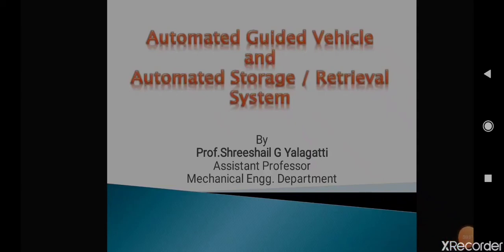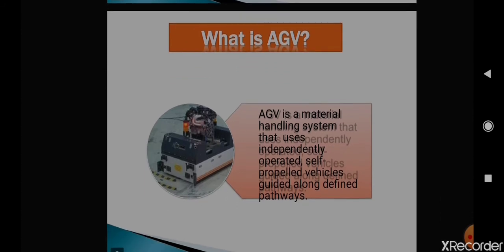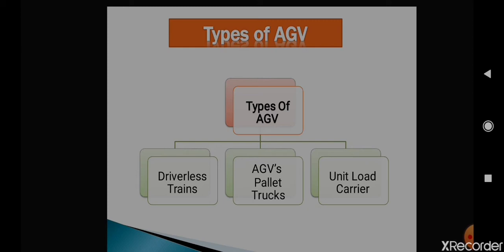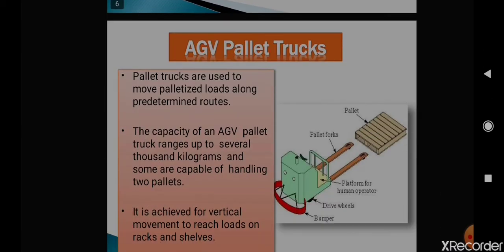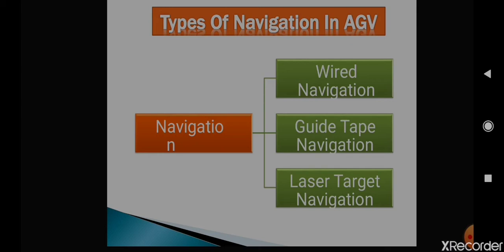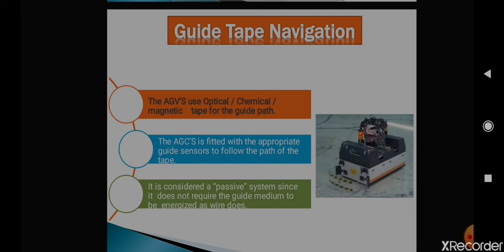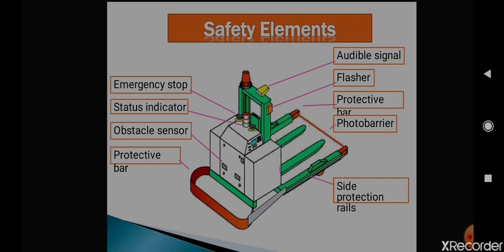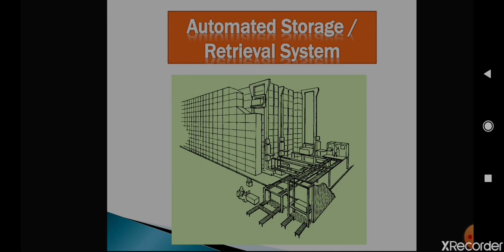CIM- Module 3